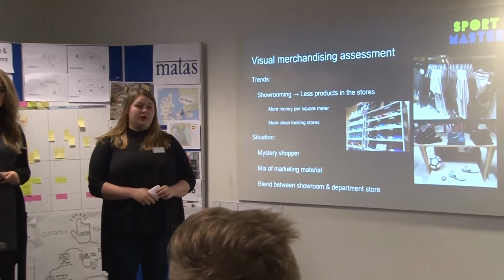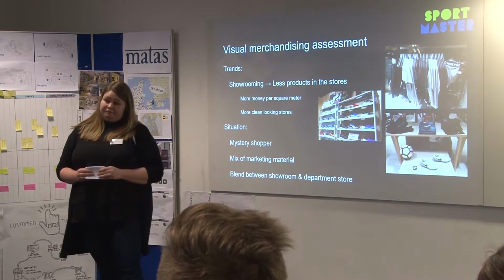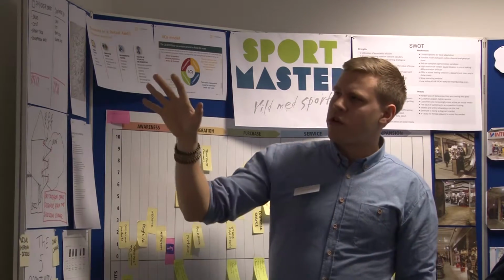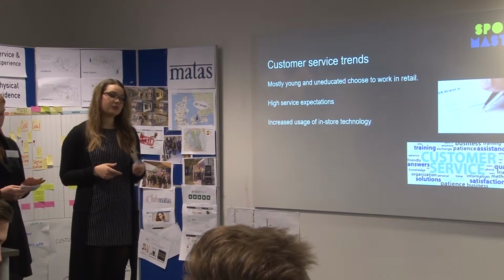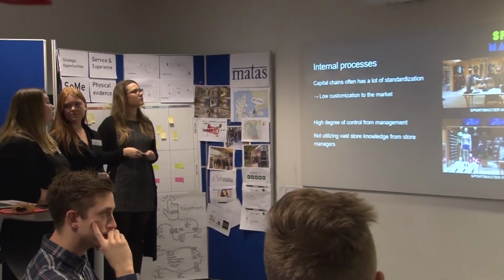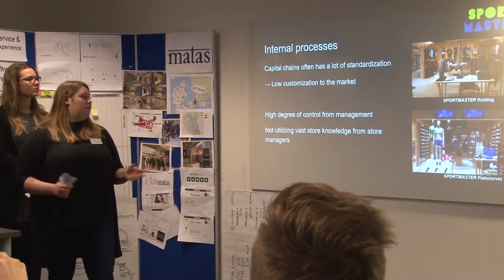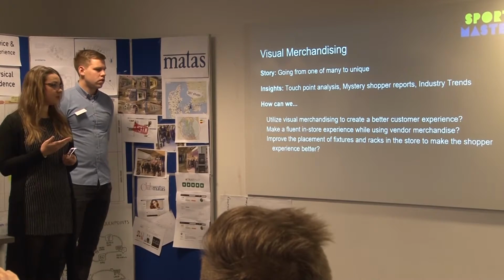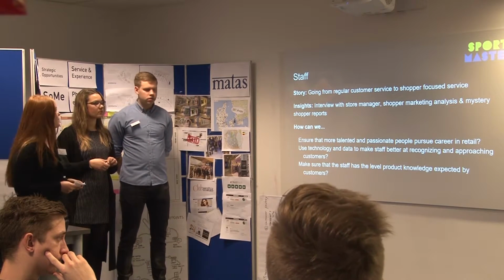Sportmaster retail audit | Retail Reinvented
Retail audit of Sportmaster by students at Cphbusiness as part of the Research and Development project “Retail Reinvented”.